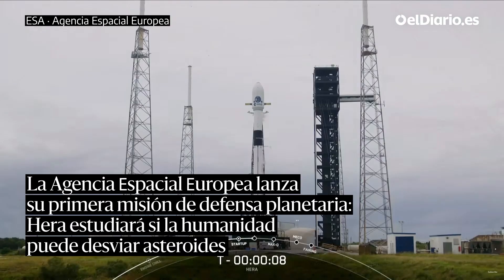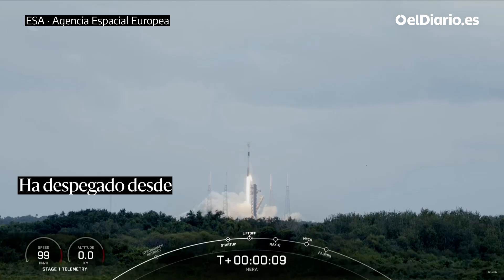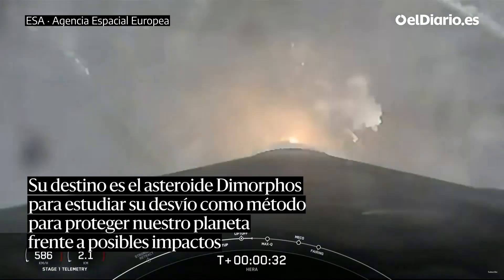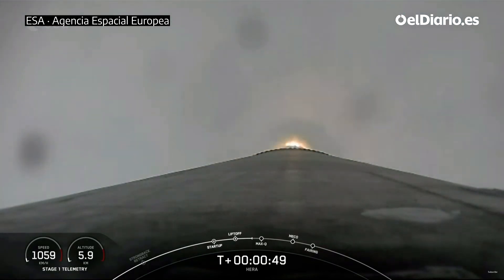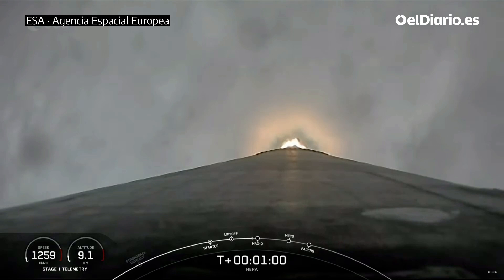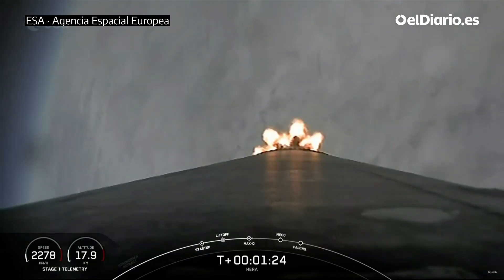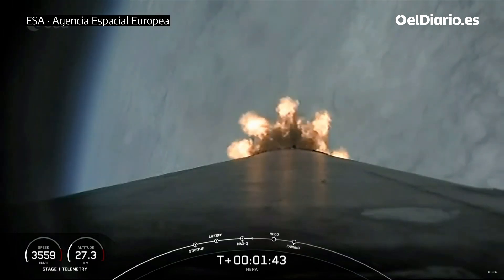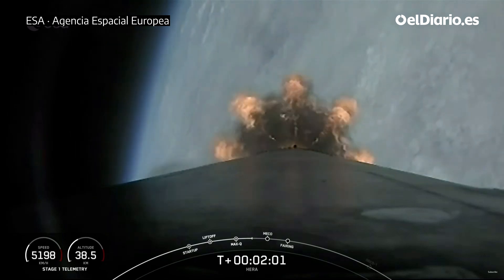¿Podremos desviar ASTEROIDES? La ESA lanza su primera misión de DEFENSA PLANETARIA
La misión Hera, de la Agencia Espacial Europea, ha despegado este lunes con el objetivo de analizar el impacto que tuvo la sonda DART de la NASA sobre el asteroide Dimorphos, que órbita alrededor de Didymos, de mayor tamaño